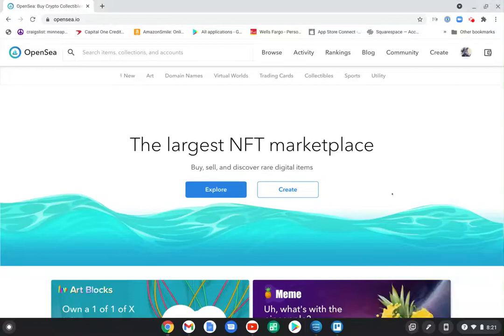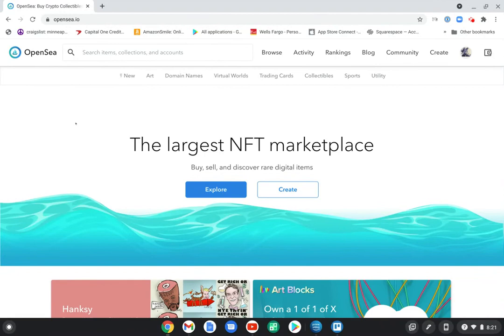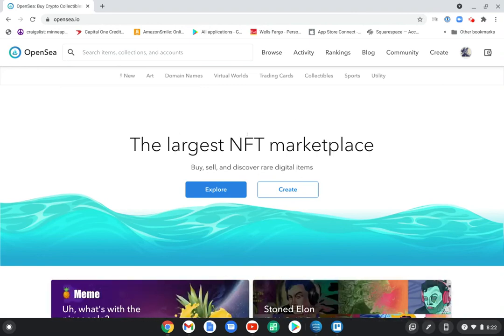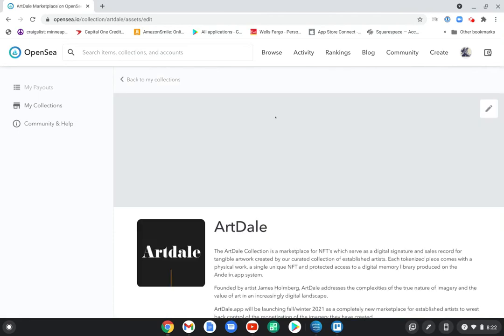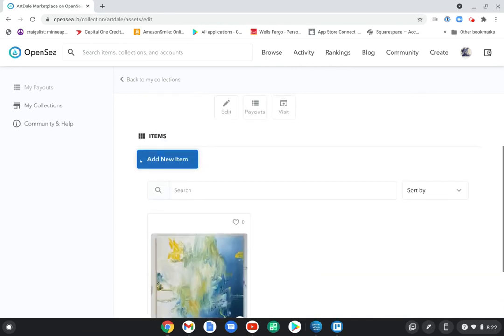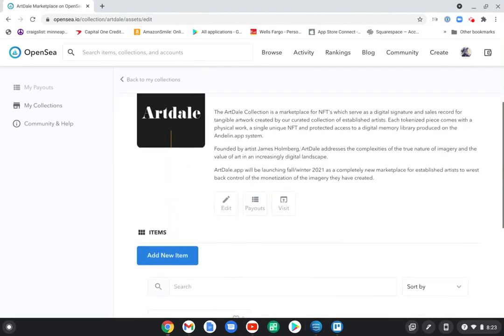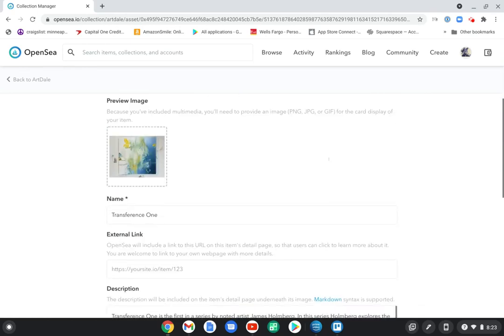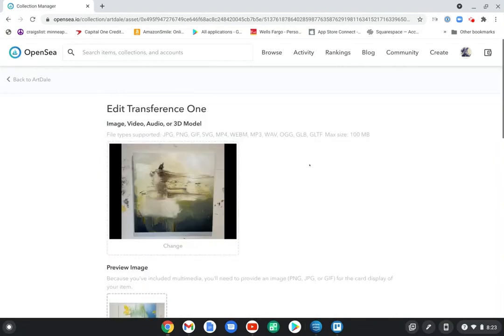Edit or Delete NFT in OpenSea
Short tutorial on how to Edit an NFT or Delete an NFT on the Open Sea platform.